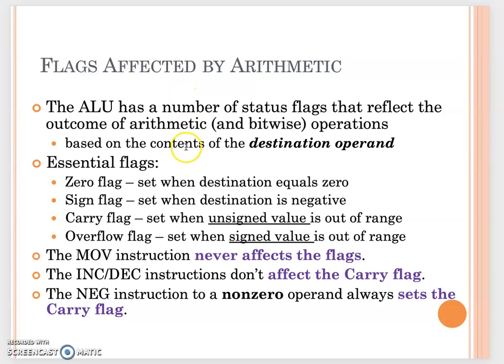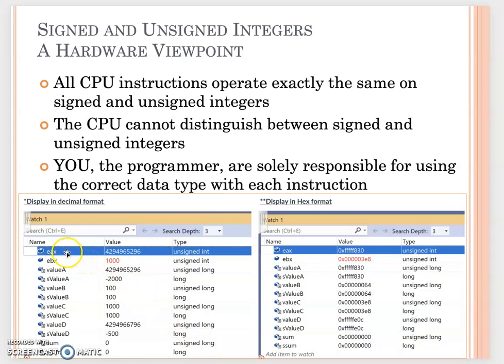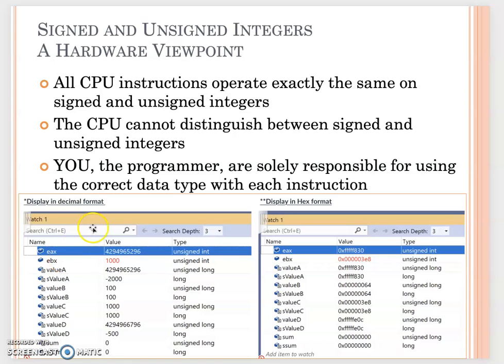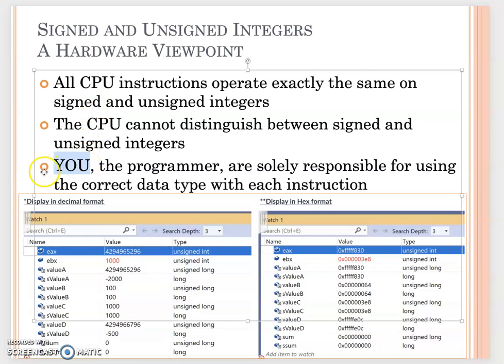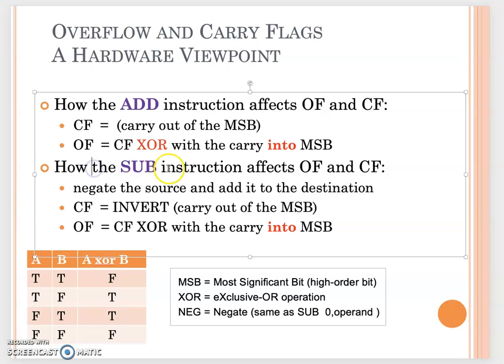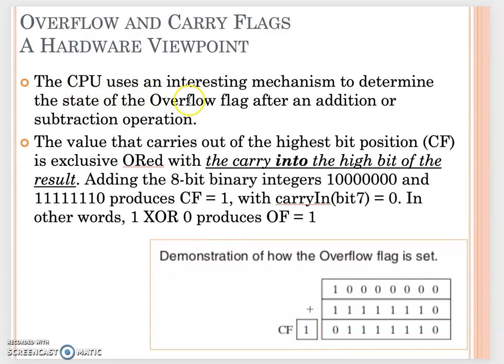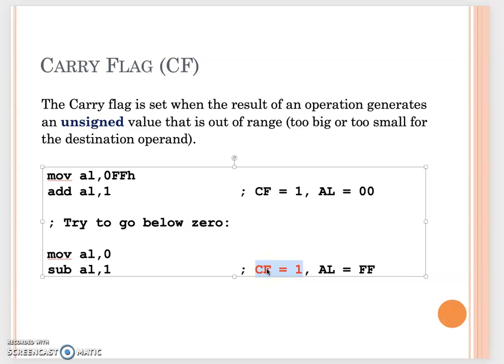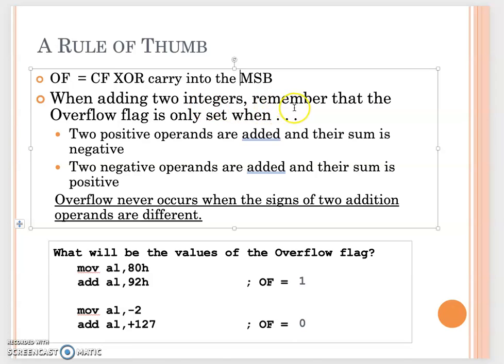COMSC260Module5 6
Carry flag and Overflow flag result from the ADD and SUB instrucutions